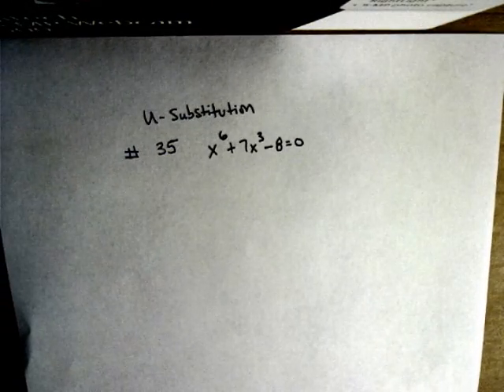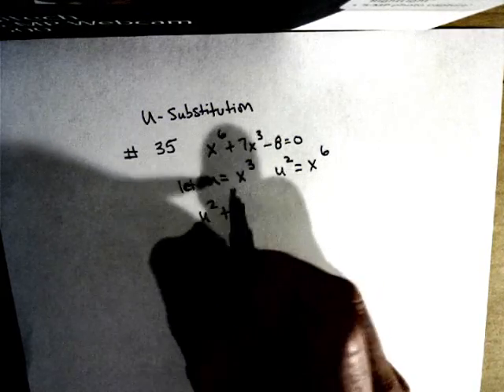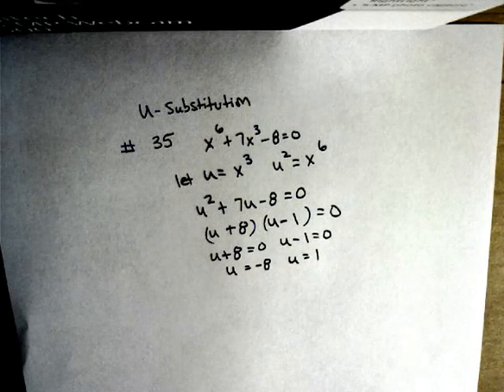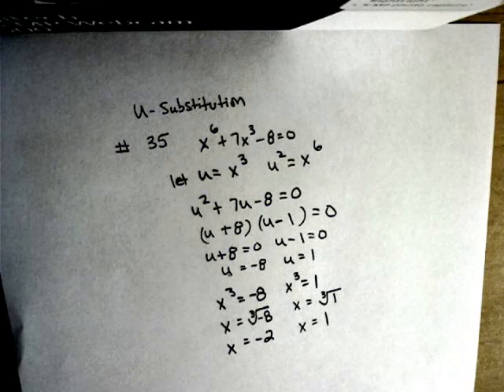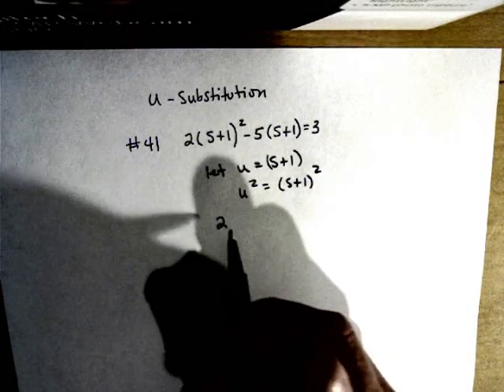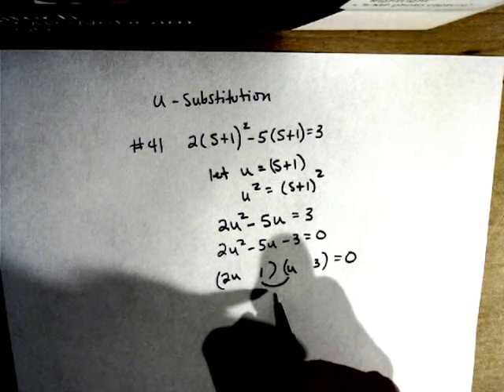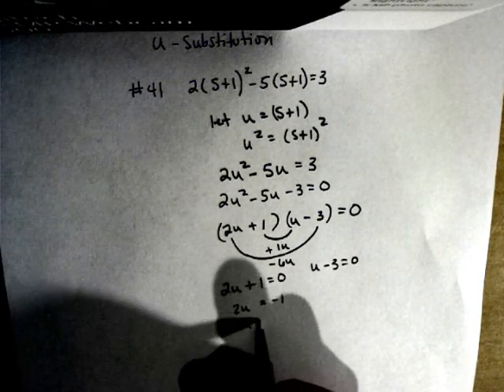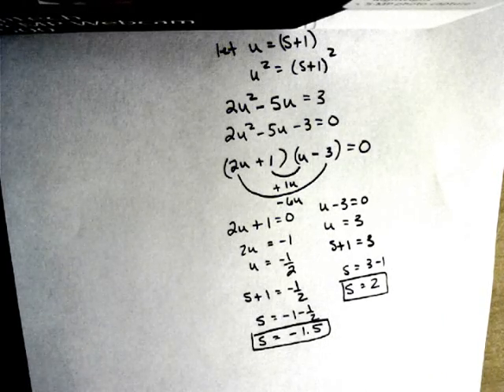Using U-Sbstitution to solve equations